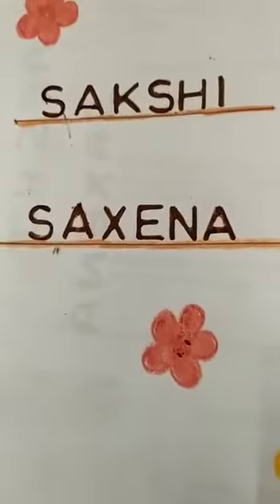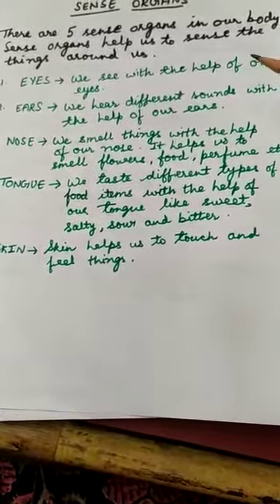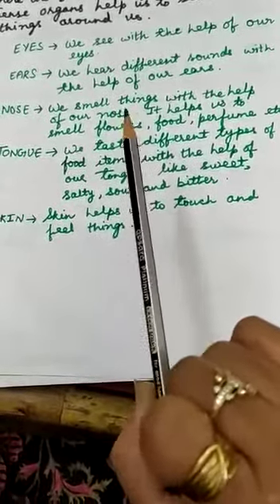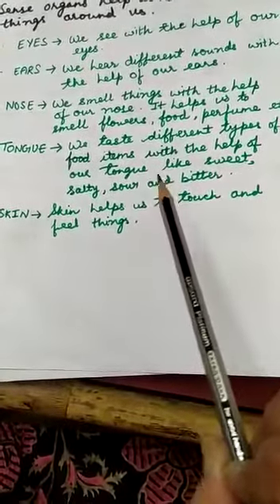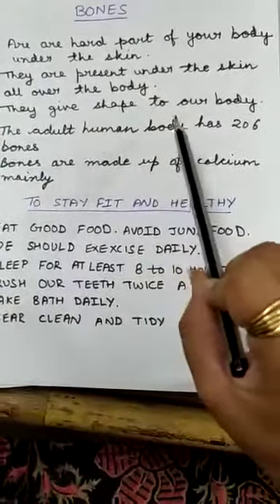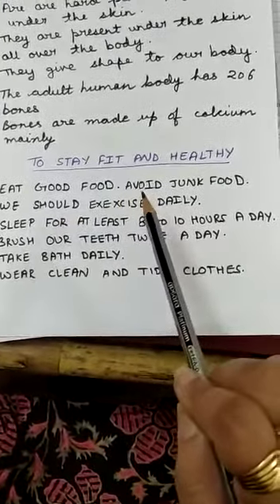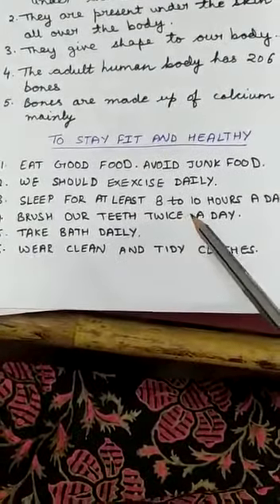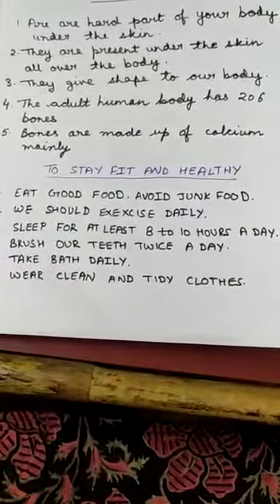Class 2 EVS L 2 Part II Sakshi Mam